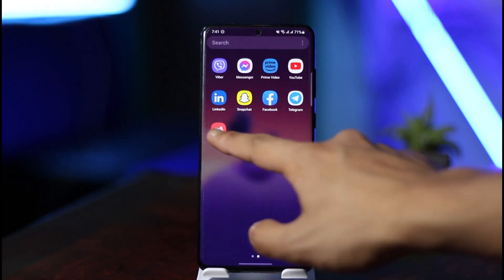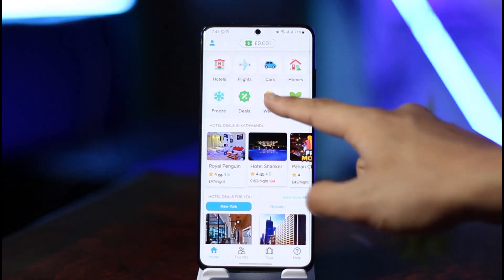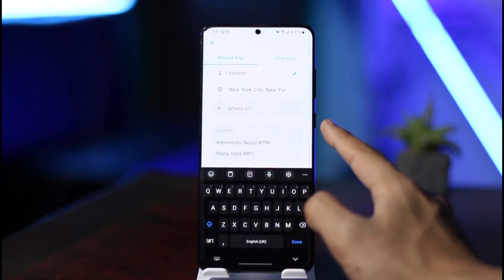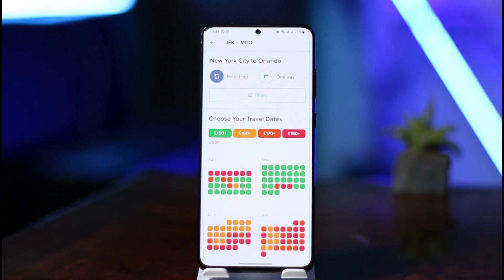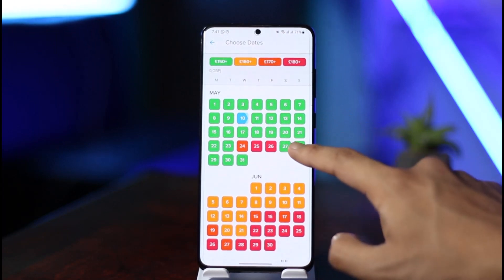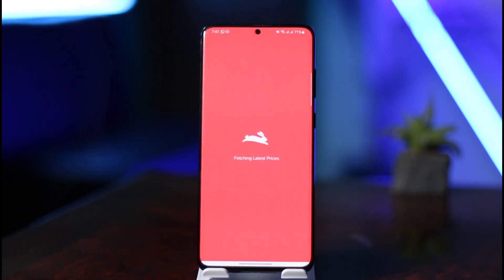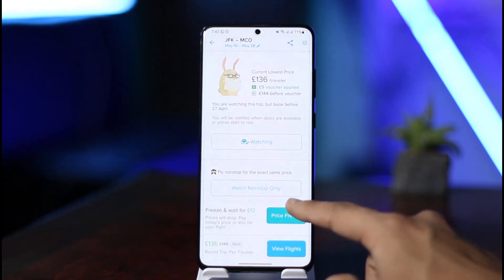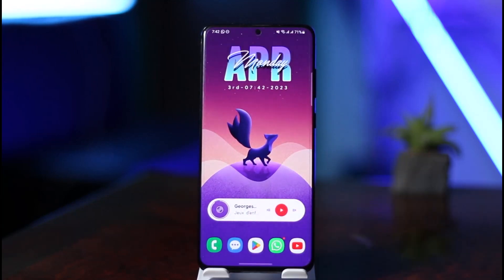How to Use Hopper App for Flight !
In this tutorial video, I am simply going to show you how you can use the Hopper app for flights.

~Chapters:
0:00 Introduction
0:13 General Info
0:27 Use Hopper App for Flight
1:28 Conclusion